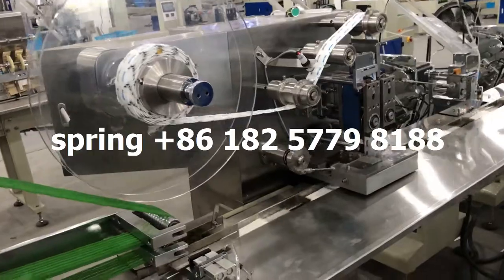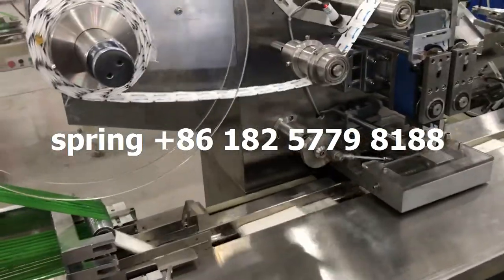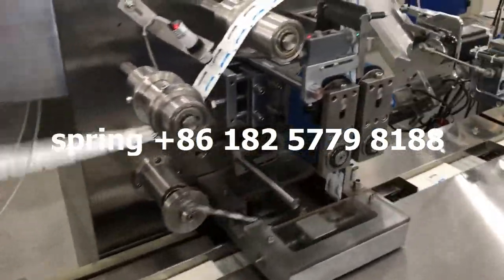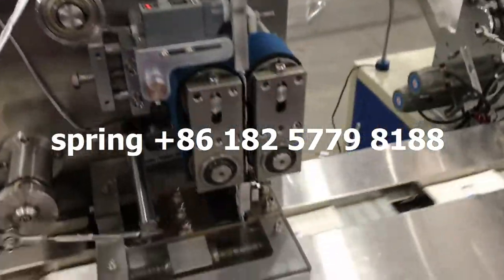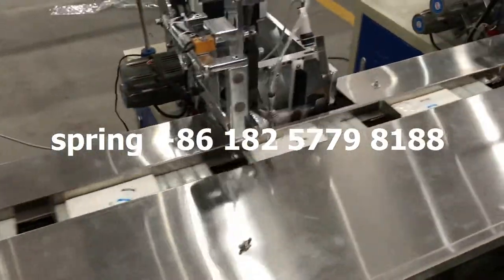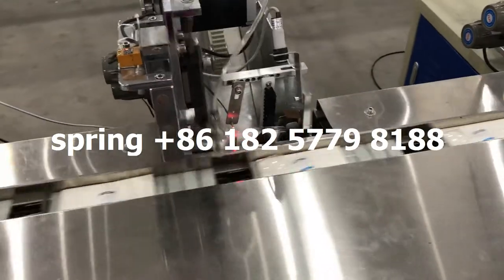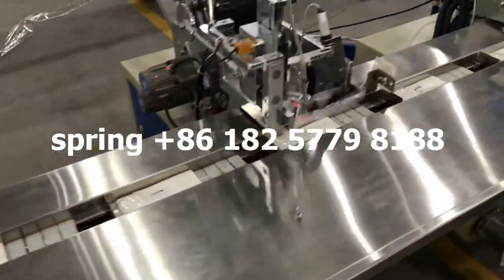disposable cutlery sets (napkin spoon fork knife salt pepper pouch) automatic packaging machine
disposable cutlery sets (napkin spoon fork knife salt packet pepper pouch) automatic packaging machine
Haihang Machinery is a manufacturer, specialized in the research, development and production of napkin with spoon fork knife automatic flow pack machine, napkin with cutlery salt pepper automatic packing machine, single wet wipe automatic packing machine, drinking straw automatic counting packing machine, plastic cup automatic counting packing machine, and other products packing machine, specialized for airline, hotel, restaurant, fast food.